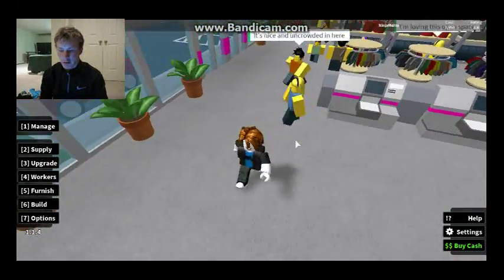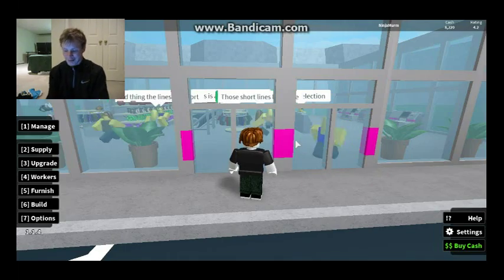Roblox: A store that is named ############# LOL! Pt 2.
my first time on screen